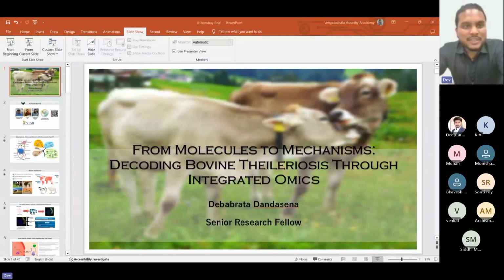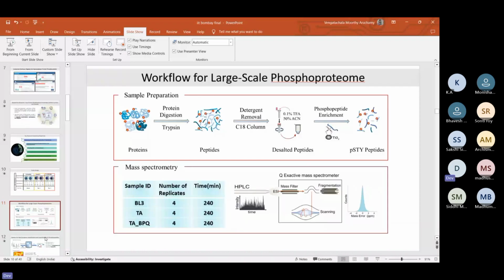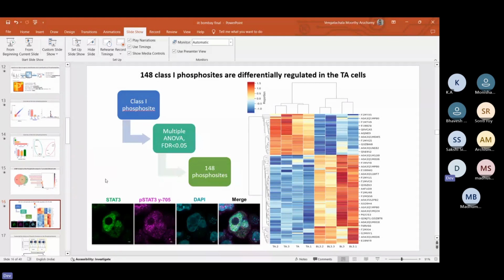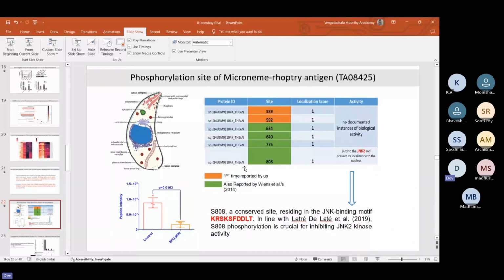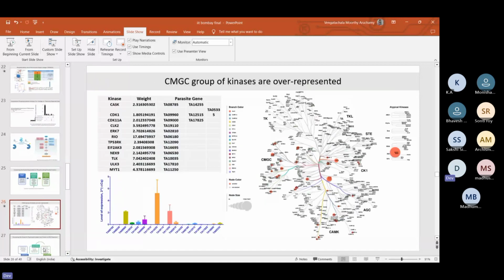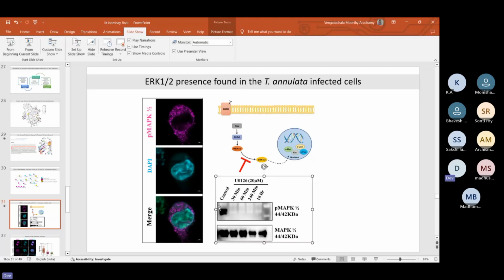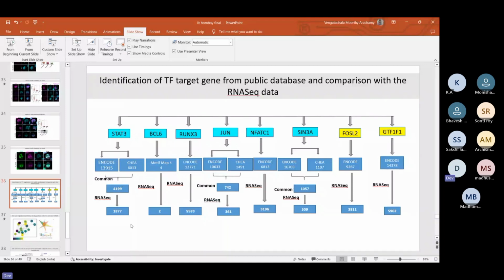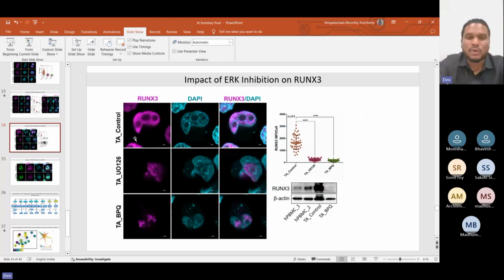Student Journal Club and Networking Program Session 8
The eight session of Student Journal Club and Networking Program has featured Mr. Debabrata Dandasena from Department of Infectious Disease, National Institute of Animal Biotechnology, Hyderabad.

The event was scheduled for 19th March, 2024, Tuesday, from 7 to 8 pm.

The title of the session is "From Molecules to Mechanisms: Decoding Bovine Theileriosis Through Integrated Omics" We look forward to your active involvement in this initiative.